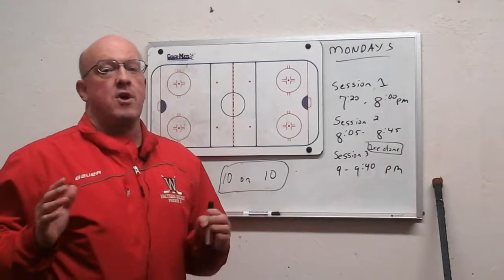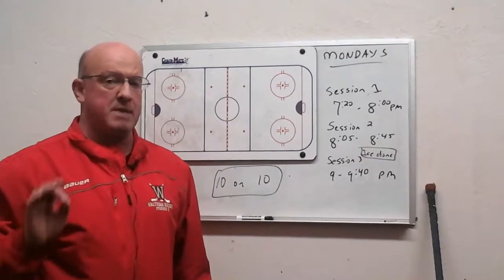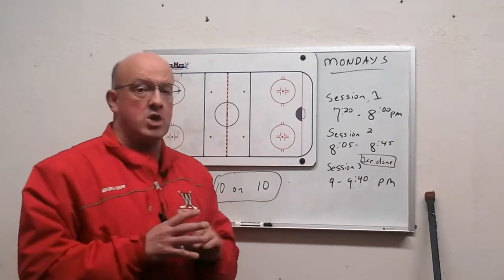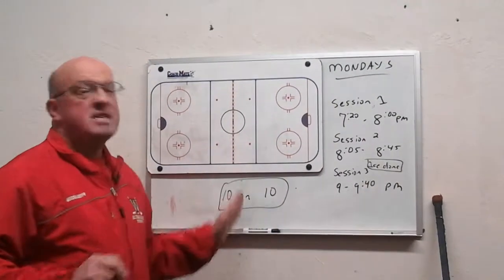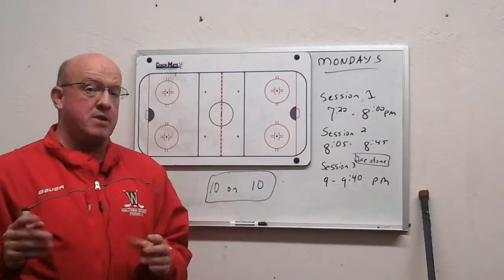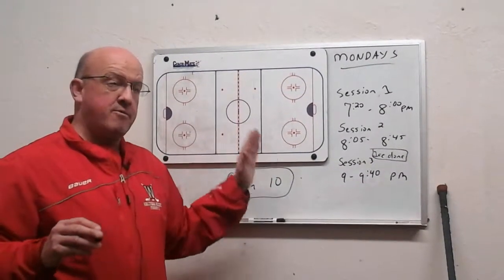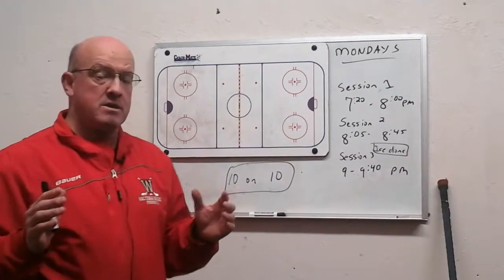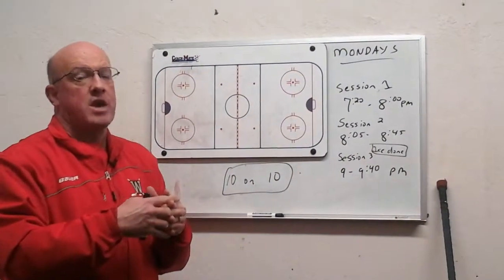WYH Bantam tryouts 2018 explained